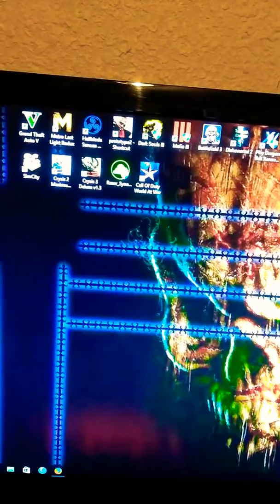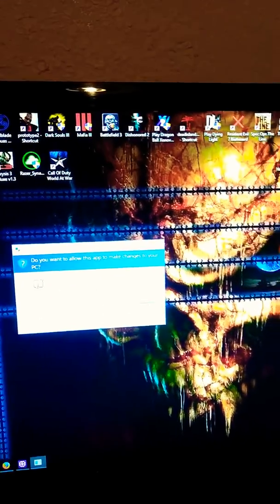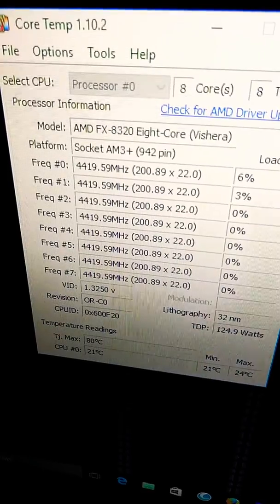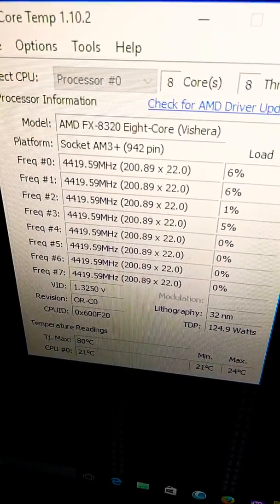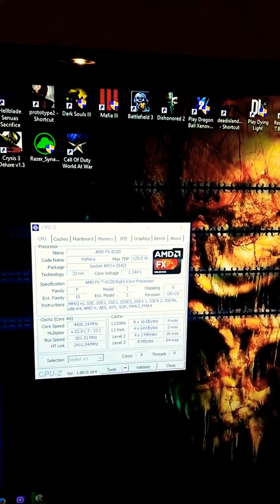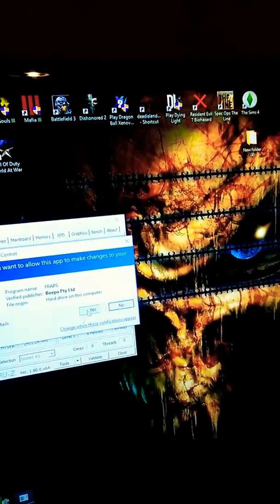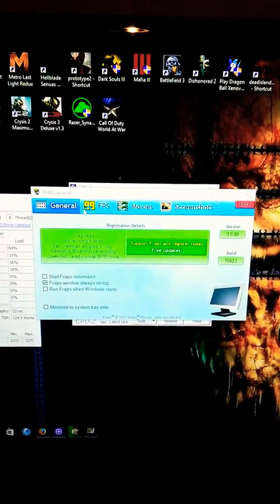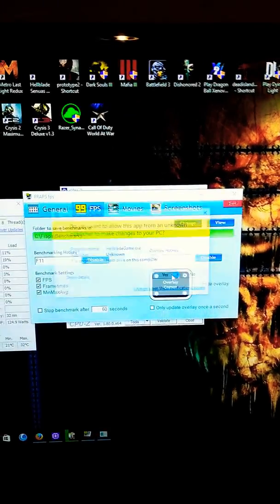Amd fx 8320 (oc) 4.4 gtx 960 hellblade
Just a short video showing that the AMD FX 8320 overclocked is still a good CPU but 960 on this game is not perfect but very playable on high anywhere from 30 to 50 you sometimes 60 depending on what you're doing my computer specs include AMD FX 8320 overclock to 4.4 gigahertz water cooled 2 GTX 960 and SLI not a bad older gaming computer the FX CPU still runs great believe the hype LOL this is a great Nvidia card for a lower budget computers thanks for watching